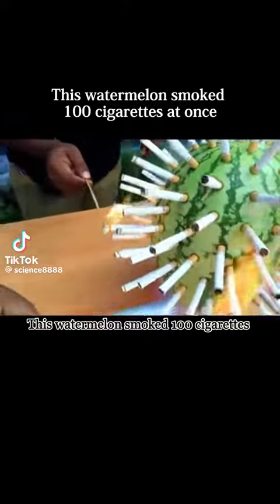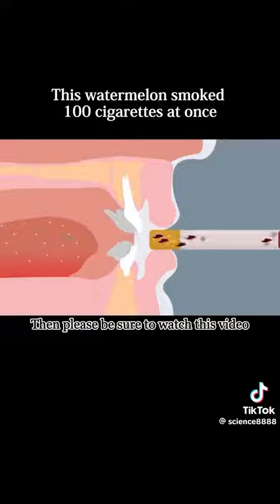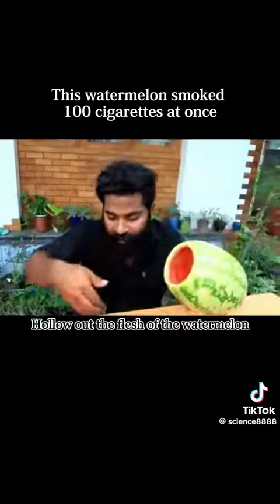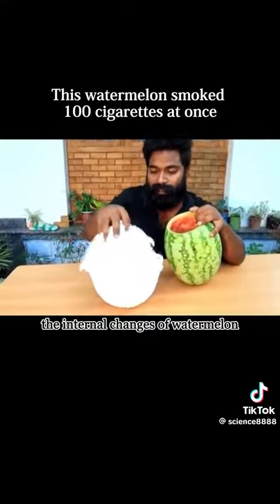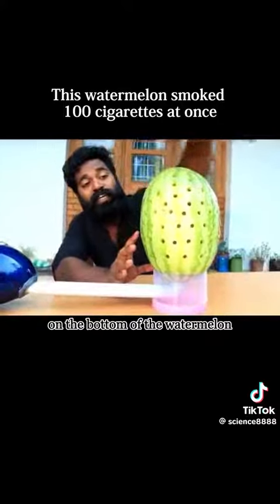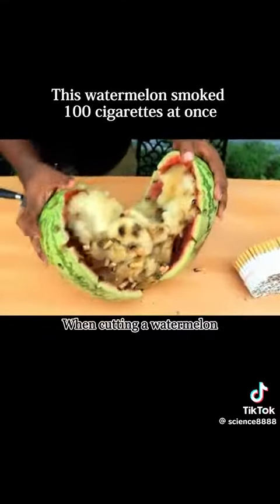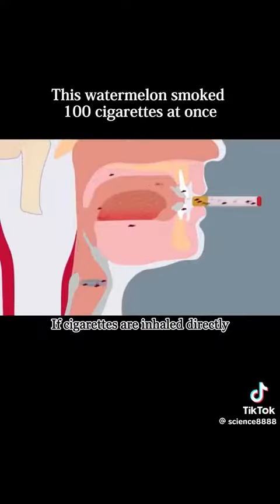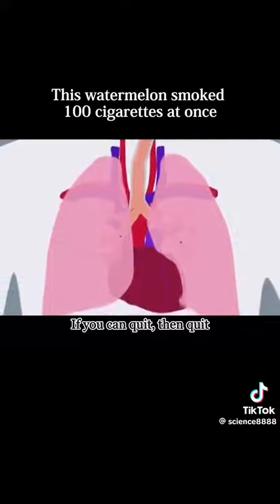this watermelon smoked 100 cigarettes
Facts: A straightforward tag that indicates your video is about facts.

DidYouKnow: Often used for interesting and surprising facts.

FunFacts: Use this tag for fun and entertaining facts.

AmazingFacts: For facts that are particularly awe-inspiring.

Trivia: Suitable for videos containing trivia-style facts.

InterestingFacts: When your facts are intriguing and engaging.

FactCheck: If your video involves debunking myths or verifying facts.

Educational: Emphasize the educational aspect of your content.

HistoryFacts: If your facts are related to historical events or figures.

ScienceFacts: For videos focusing on scientific facts and discoveries.

NatureFacts: Use this tag for facts about animals, plants, and the natural world.

TechnologyFacts: Appropriate for facts related to tech advancements and innovations.

CrazyFacts: When your facts are particularly mind-boggling or outrageous.

WeirdFacts: For facts that are strange or unusual.

SpaceFacts: If your facts pertain to space, astronomy, or the cosmos.

HealthFacts: Use this tag for videos about health-related facts and tips.

FoodFacts: When your facts are related to food, nutrition, or culinary history.

MysteryFacts: Suitable for facts that revolve around unsolved mysteries or enigmas.

HumanFacts: If your facts are about the human body, psychology, or behavior.

SocialFacts: For facts concerning society, culture, or social phenomena.

TrueStories: Use this tag if your facts are based on real-life stories or events.

WorldRecords: Appropriate for facts related to record-breaking achievements.

Documentary: If your fact video has a documentary-style approach.

UnbelievableFacts: When your facts are so incredible they might be hard to believe.

Top10Facts: For videos featuring a list of the top facts on a particular topic.

MindBlown: Use this tag to convey the impact of the facts on the viewer.

FactCompilation: If your video compiles a variety of facts on a specific theme.

TrueCrimeFacts: When your facts are related to true crime stories and events.

MythBusting: If you're debunking common myths or misconceptions.

FascinatingFacts: For facts that are captivating and engrossing.